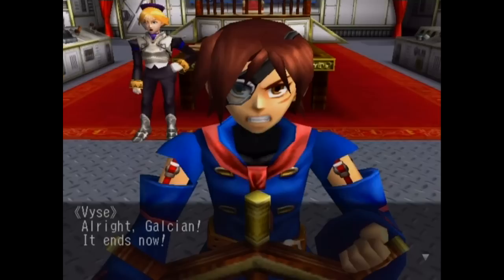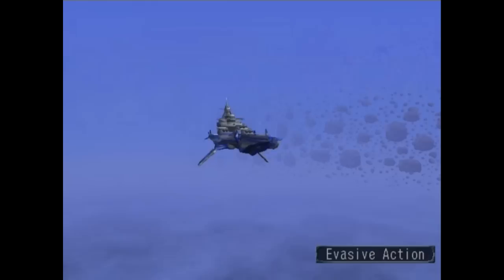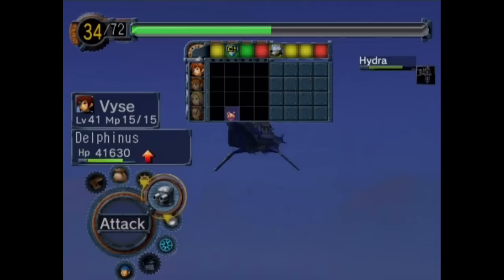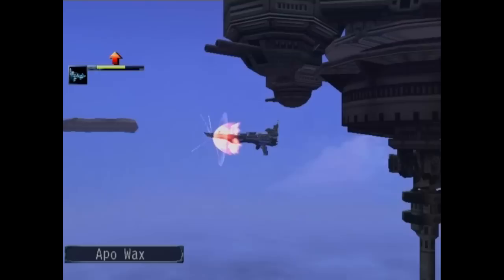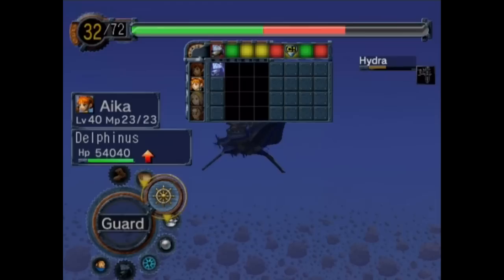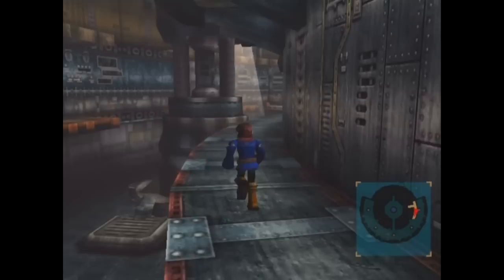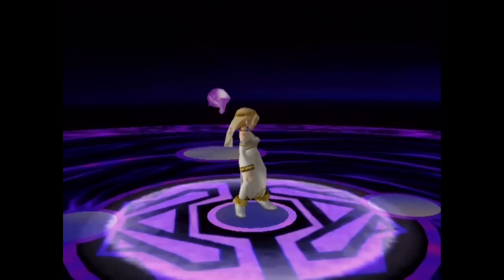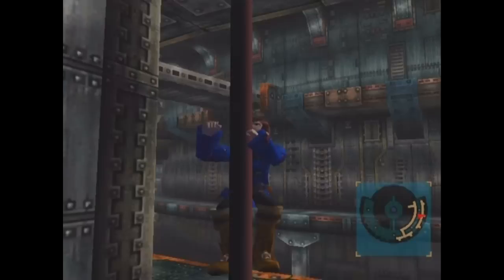Let's Play Skies of Arcadia Legends Part 81: Belly of the Beast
After a prolonged shootout with Galcian's flying fortress, we decide to get a little more up-close and personal.